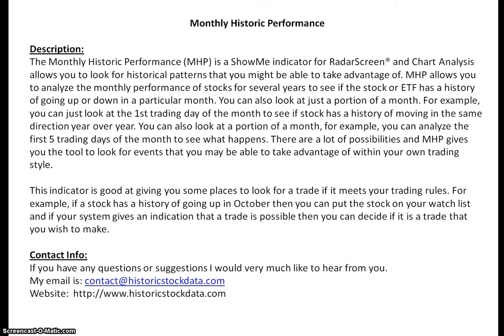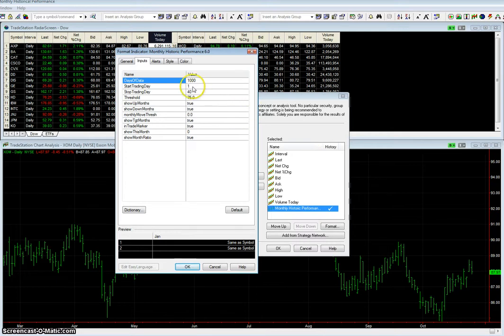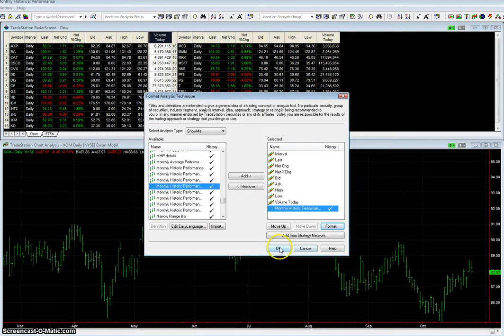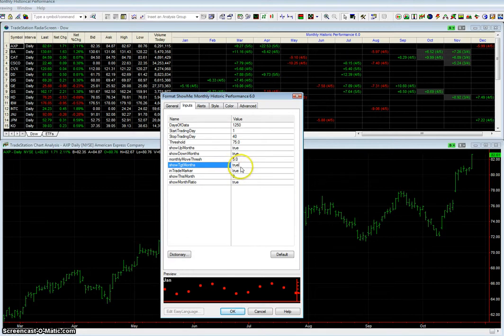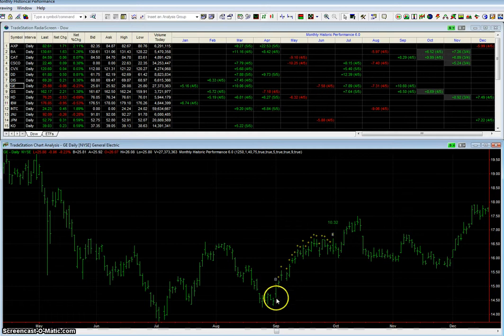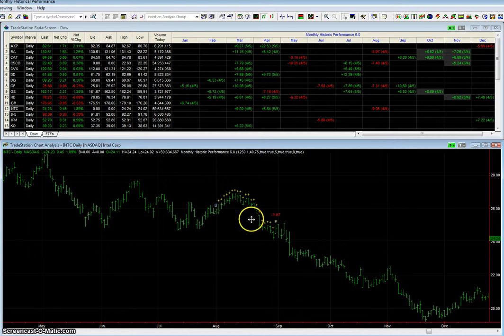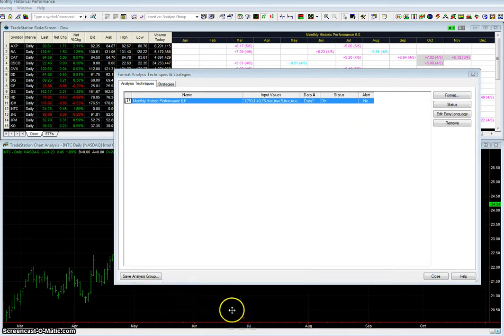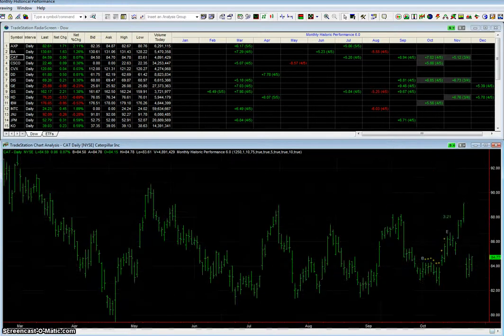Monthly Historic Performance Indicator for TradeStation®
The Monthly Historic Performance (MHP) is a ShowMe indicator for RadarScreen® and Chart Analysis allows you to look for historical patterns that you might be able to take advantage of. MHP allows you to analyze the monthly performance of stocks for several years to see if the stock or ETF has a history of going up or down in a particular month. You can also look at just a portion of a month. For example, you can just look at the 1st trading day of the month to see if stock has a history of moving in the same direction year over year. You can also look at a portion of a month, for example, you can analyze the first 5 trading days of the month to see what happens. There are a lot of possibilities and MHP gives you the tool to look for events that you may be able to take advantage of within your own trading style. This indicator is good at giving you some places to look for a trade if it meets your trading rules. For example, if a stock has a history of going up in October then you can put the stock on your watch list and if your system gives an indication that a trade is possible then you can decide if it is a trade that you wish to make.